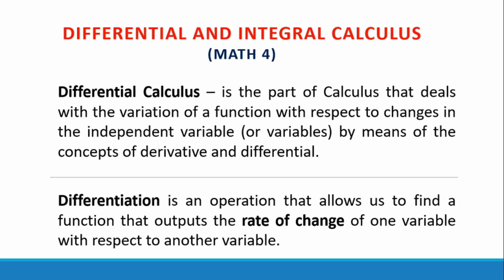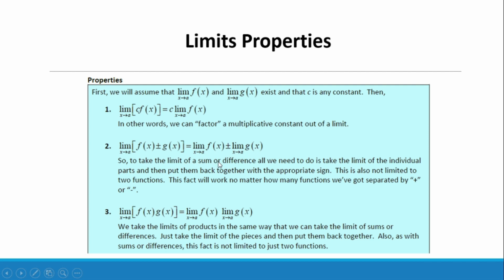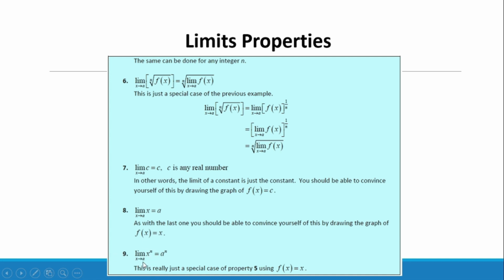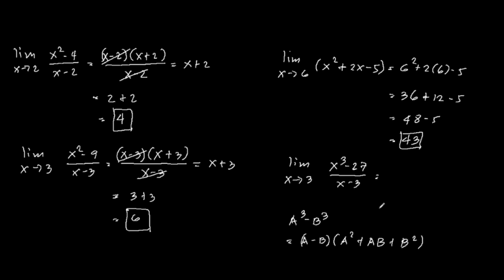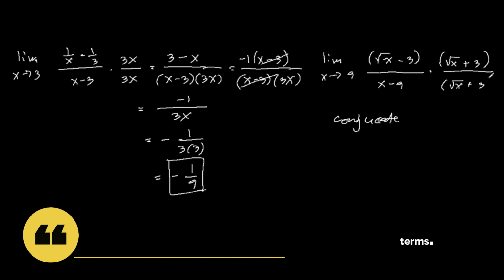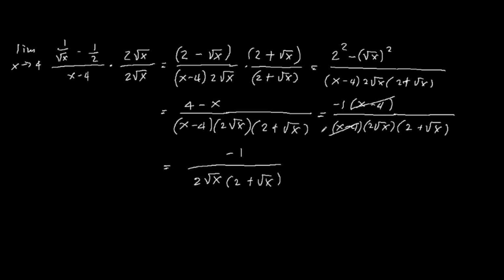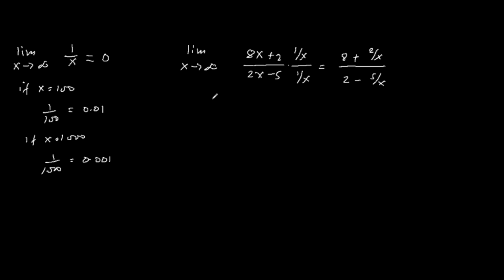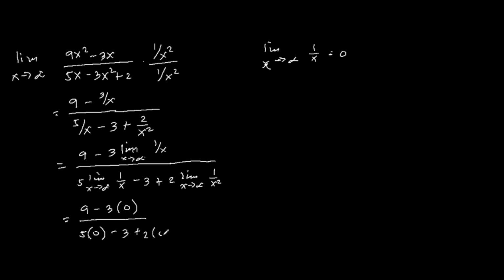Differential Calculus: Lesson 1 Limits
Differential & Integral Calculus
Lesson: LIMITS
Math 4